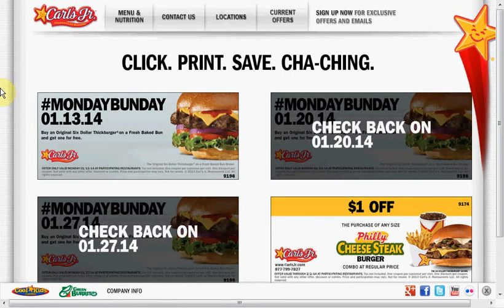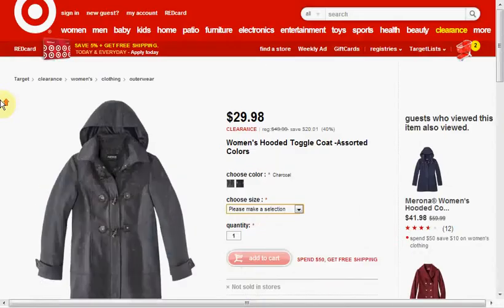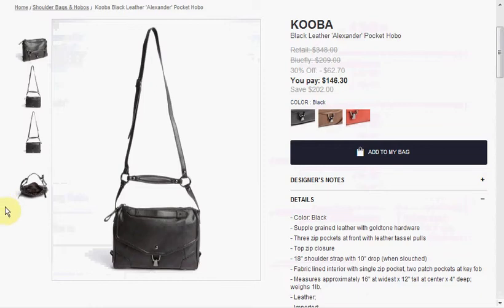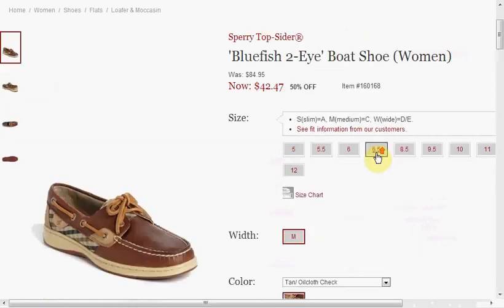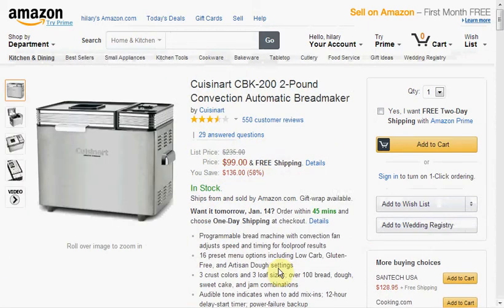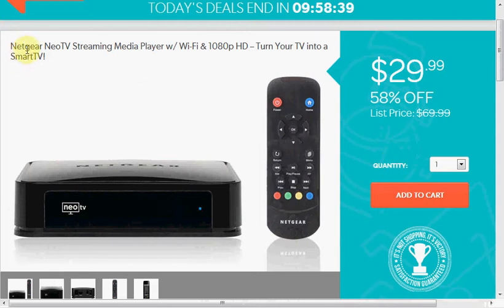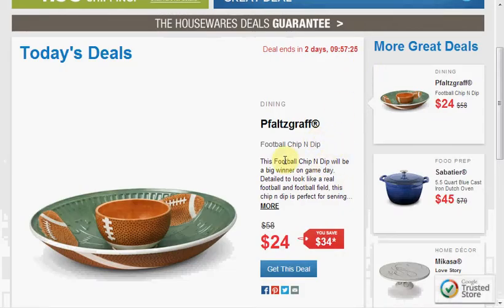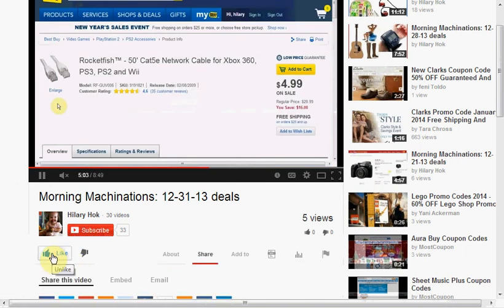Morning Machinations: 1-13-14 deals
BOGO Thickburger

Target Wmn's toggle coat $30

Target Free Credit Monitoring

Lonchamp Le Pliage Large Tote Chocolate long handles $105

Flashlight $3

How To Do Almost Anything free

Electric Smoker $100

Cuisinart Breadmaker $100

Vellleman 40w Solder Station $16 free ship when you spend $23

Football chips n dip set $25
Sabatier 5.5 quart enameled cast iron dutch oven $45